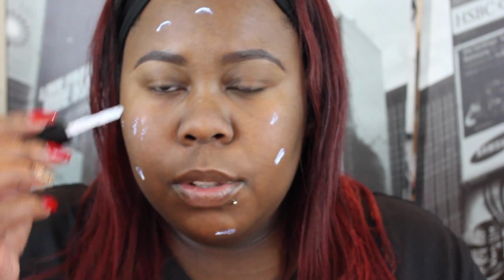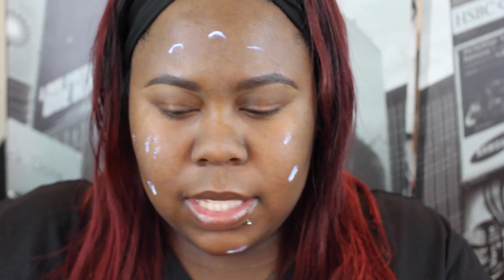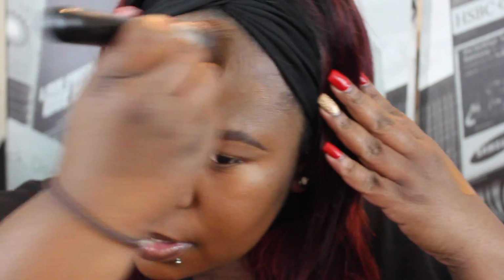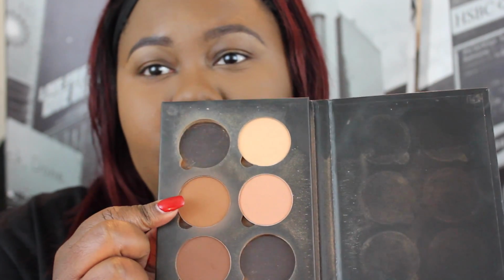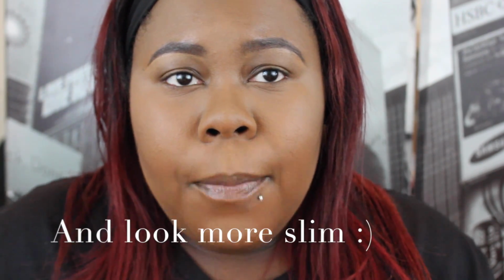Foundation Routine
I made 100+ subbies! Thank you so much! :)

Products Mentioned:
Benefit Porefessional
Hourglass mineral veil primer
Lancome Nude Miracle Foundation 530C
LA Girl Pro concealer in Toast
Mac highlighter pen in peach luster

Leave any requests down below.

Peace. Love. Happiness. :D